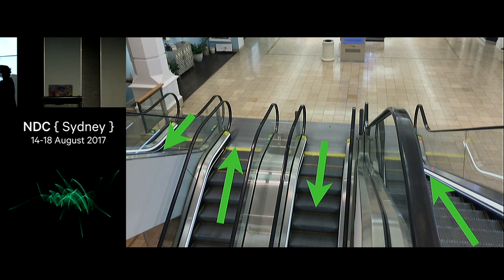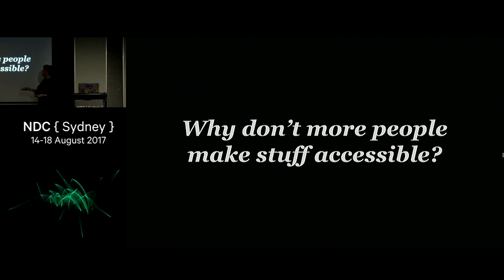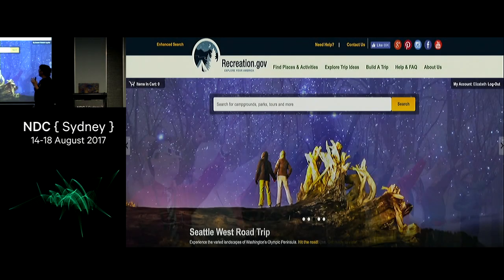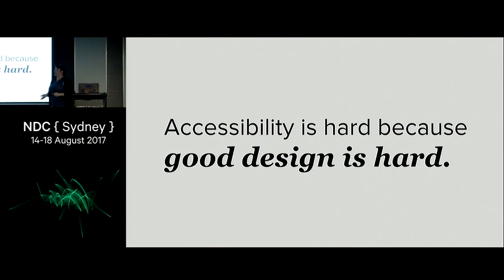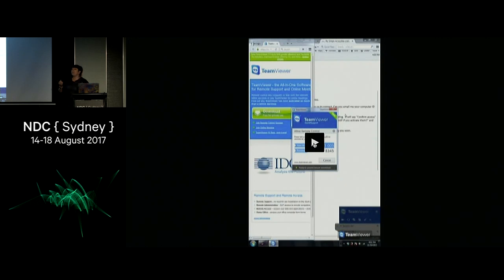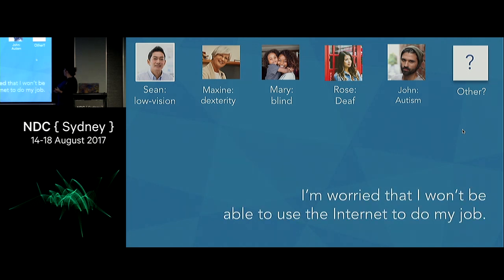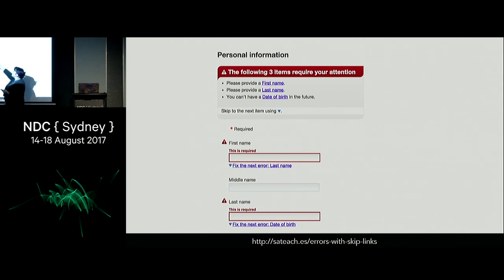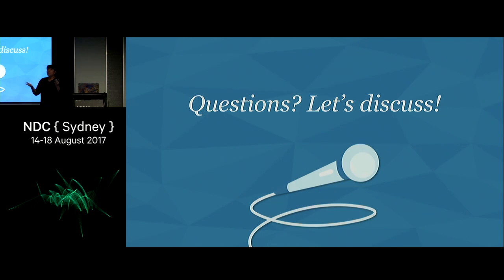Accessibility for UX: Don't worry, it's much worse than you think - Elle Waters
Create an easy-to-use experience that delights your user and reinforces the value of your business? Got it. Make all your designs adaptive to prepare for any and all devices that may be thrown your way? Check! Get leaner, get personalized, get localized, and oh, don’t forget to account for seniors, and low-literacy users. Well, okay. Also, have you considered people with disabilities? Wait… what?

When we think about all that goes into mastering good design principles, it’s no wonder that tackling accessibility can appear like a daunting, unrealistic burden. How can we consider all of these highly technical, specific user needs when we don’t even know how people with disabilities use the web? How do we incorporate accessibility into a rapidly evolving design process that’s literally sprinting towards releases? And what about the Internet of Things? Is it time to give up?!

In this session, we'll embark on a tremulous journey through the wilderness of the Web Content Accessibility Guidelines and deep into the mire of assistive technologies. But, stay the course! Before you know it, you’ll feel the warm comforting rays of a heat map once again. After this experience, you’ll be equipped with five simple but powerful techniques you can integrate into your daily work. Calling all usability testers, all content strategists, and all visual and interaction designers. Ready? Grab your wires, and let’s go!